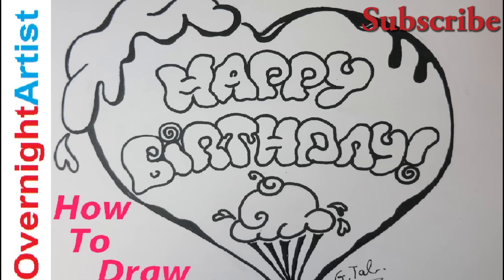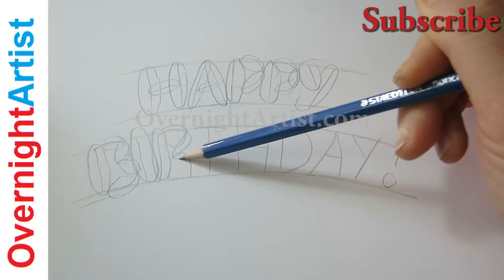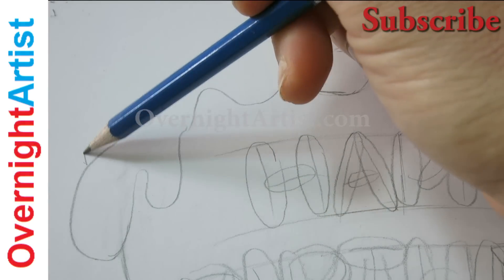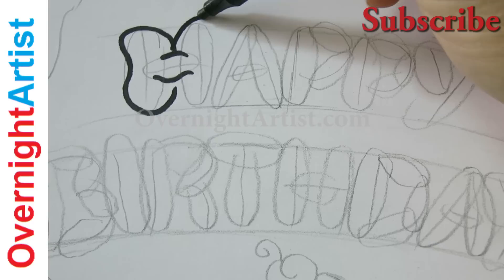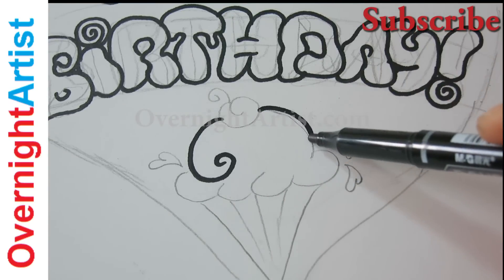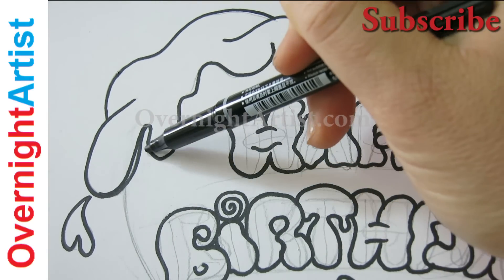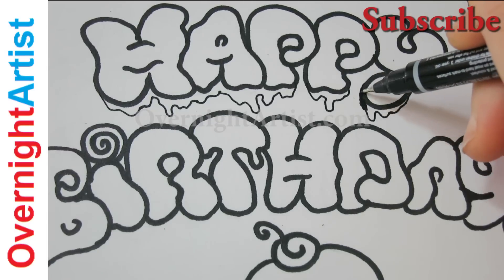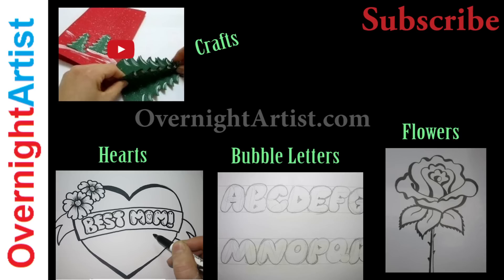Write happy birthday bubble letters ice cream heart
- Exclusive training will show you how to change the words on this drawing and turn it into the best personal gift.
Pens I used
How To Write Happy Birthday Bubble Letters.
 Easy to follow video How to write "Happy Birthday " in bubble letters - graffitti letters . write fancy Ice cream letters with melting ice cream on a chocolate heart for your Birthday card. Happy Birthday letters with easy easy ice cream cone and cherry!